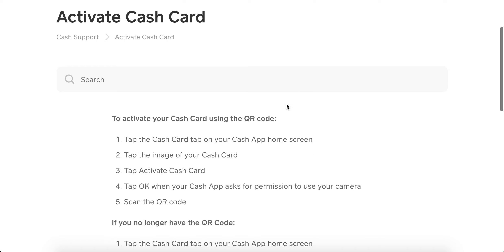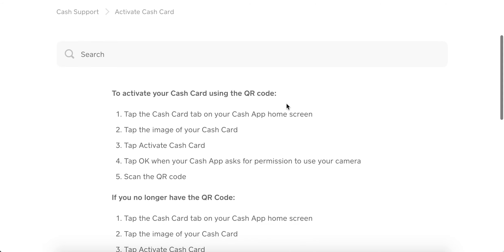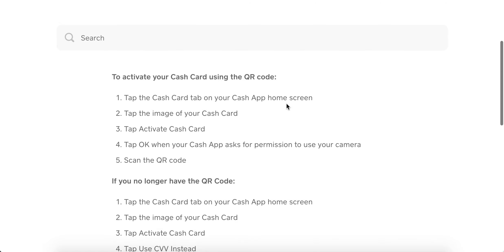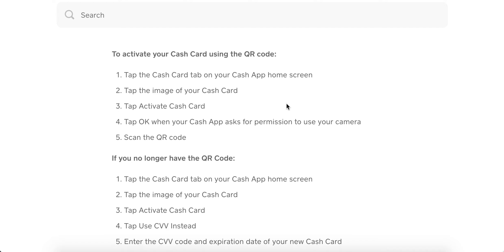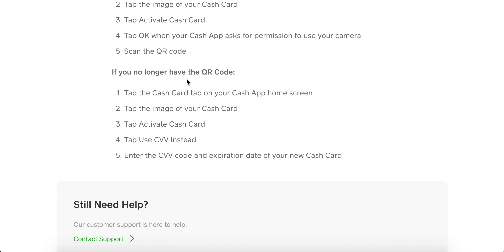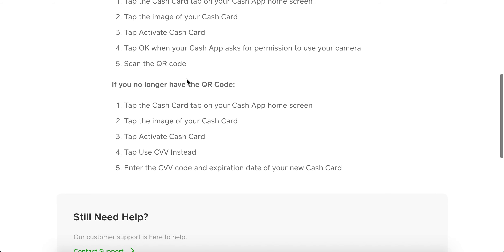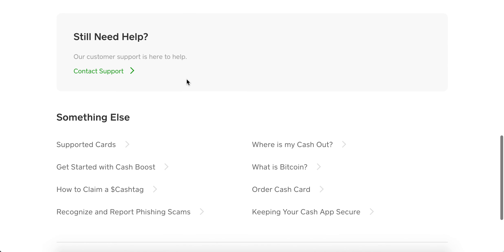How to ACTIVATE CASH APP CARD?